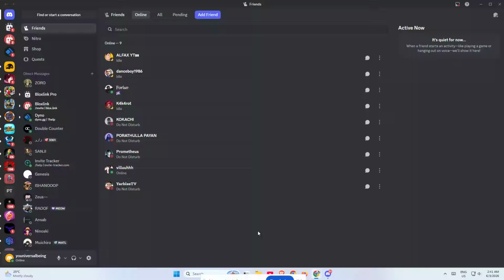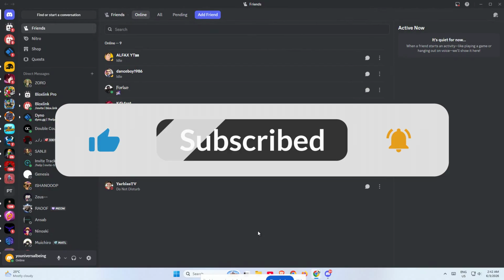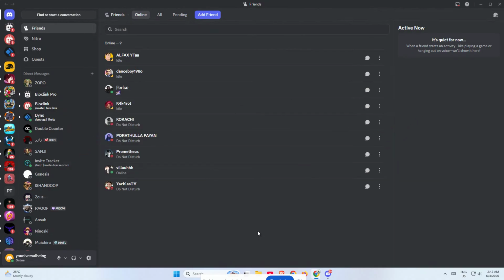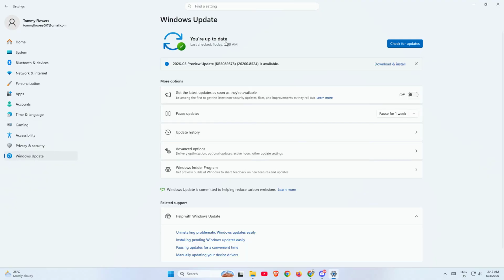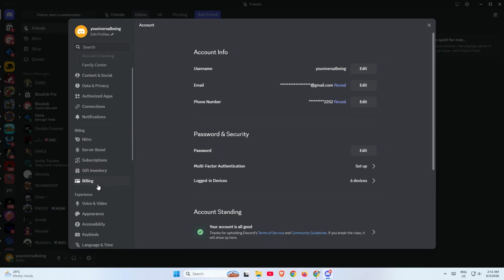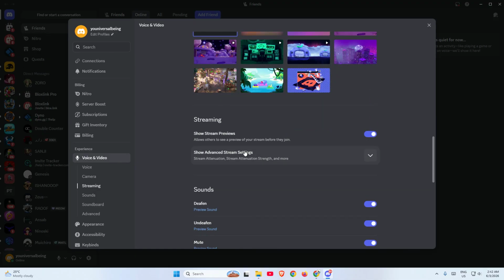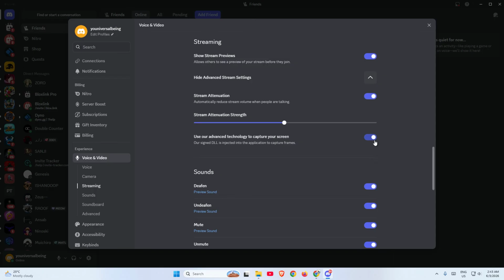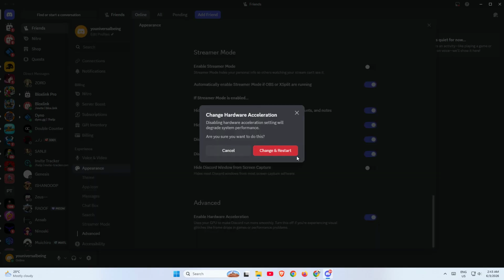Fix Discord Error 3004 (Easy Troubleshooting Guide)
Learn how to fix Discord error 3004 with simple step-by-step troubleshooting. This guide covers Windows updates, Discord screen share capture settings, and hardware acceleration to help you get Discord working again.

🕚Timestamps:
0:00 Intro
0:18 Update Your Operating System
0:45 Adjust Discord Capture Settings
1:28 Turn Off Hardware Acceleration
2:04 Test The Fix
2:29 Outro

✍️What You'll Learn In This Video:
• How To Update Windows To Fix Discord Error 3004
• How To Change Discord Screen Share Capture Settings
• How To Disable Hardware Acceleration In Discord
• How To Troubleshoot Discord Error 3004 Step By Step
• How To Improve Discord Screen Sharing Performance

💡Pro Tips:
• Restart your computer after installing Windows updates
• Toggle the Discord capture option if one mode does not work
• Always relaunch Discord after changing hardware acceleration
• Test screen sharing again after each fix so you know what solved the issue